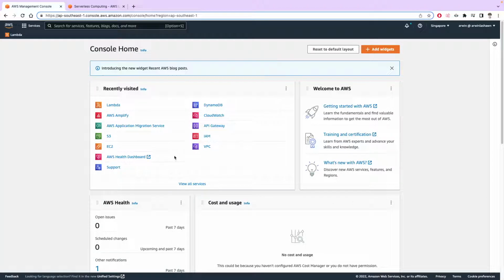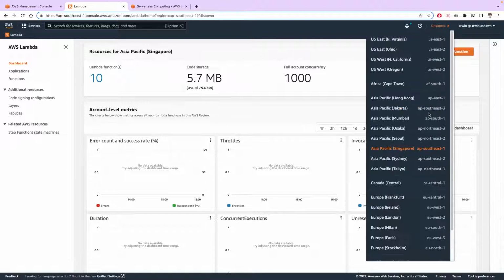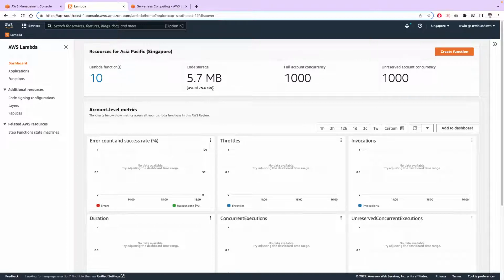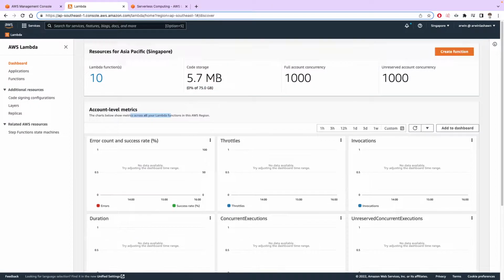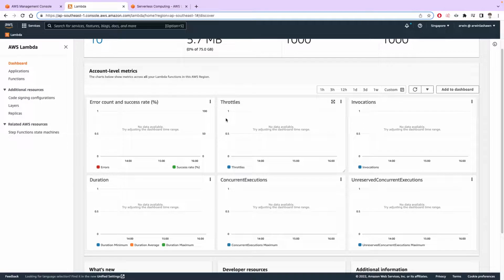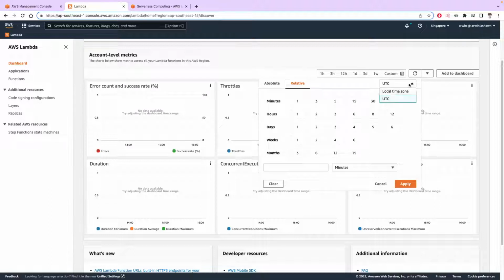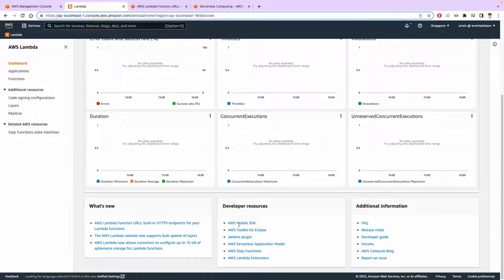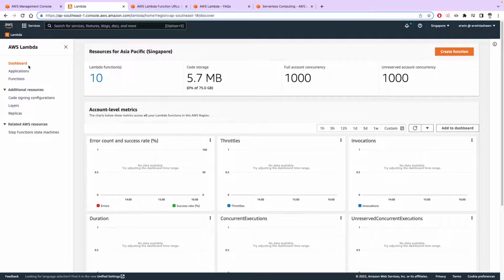[AWS Lambda Tutorial for Beginners] Part 2: Console Overview - Dashboard